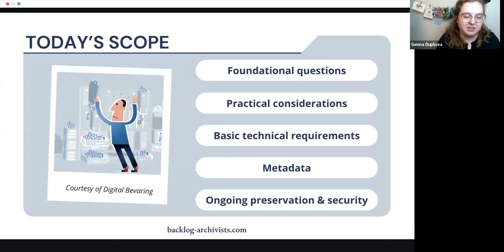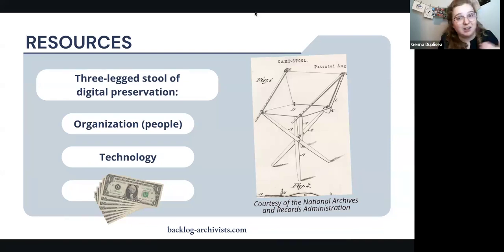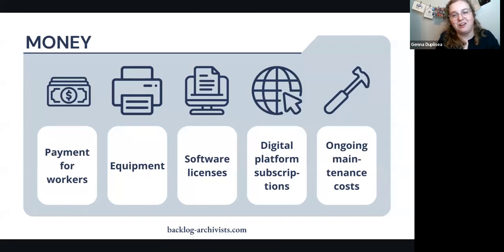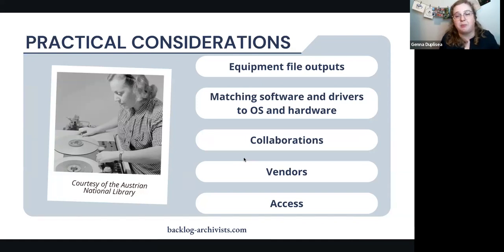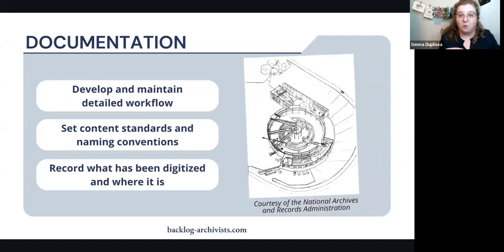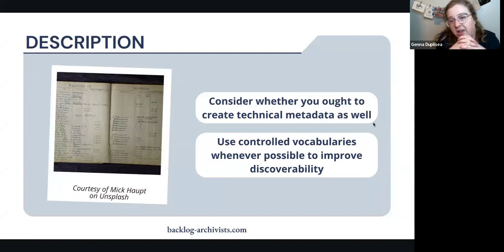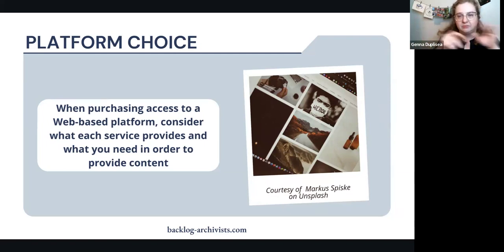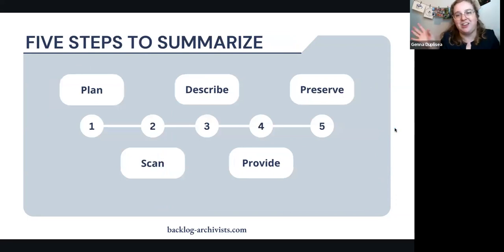Archives and Museum Digitization Projects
Looking to digitize museum collections, archival records, or historical society materials? This recorded webinar provides expert guidance on planning, managing, and executing digitization projects for archives, museums, libraries, and historical organizations.

Learn how to:
✔️ Plan and budget for digitization projects in museums, historical societies, and archives
✔️ Select the right technology and equipment for scanning, metadata creation, and digital preservation
✔️ Develop workflows for large-scale digitization efforts, from archival documents to museum artifacts
✔️ Ensure accessibility and searchability of digital collections in online repositories
✔️ Apply best practices for metadata, file formats, and long-term digital preservation

This session is ideal for archivists, museum professionals, historical society staff, and project managers seeking to preserve and improve access to valuable historical materials through digitization.

📌 Watch now to streamline your digitization process and make your collections more accessible!